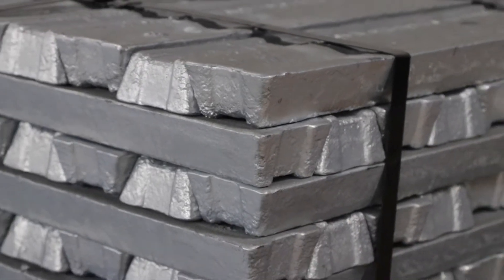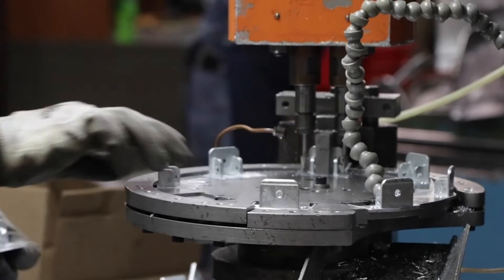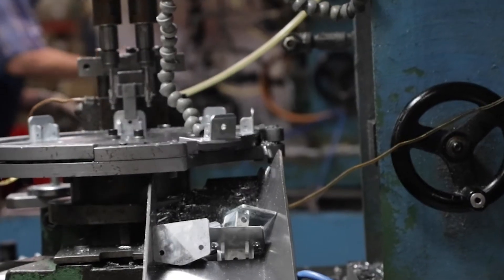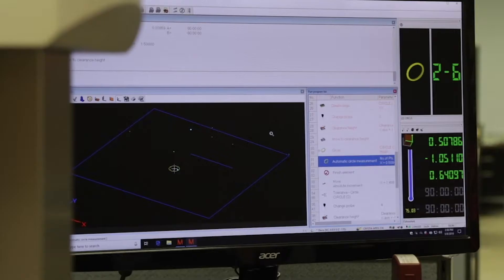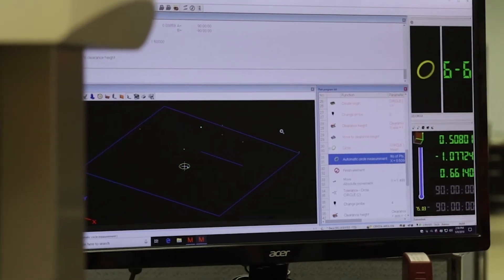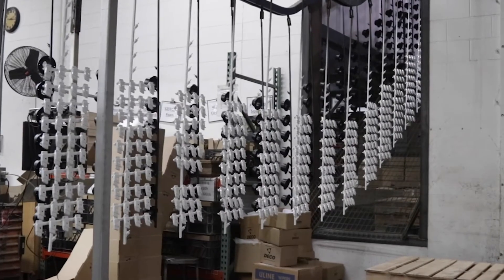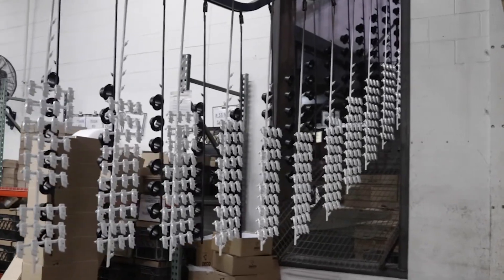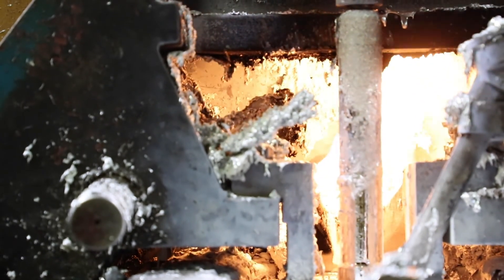Customer Collaboration at Deco Products | Zinc Die Cast Manufacturing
Deco Products has an immense amount of experience with zinc part design and knows how to transform any part to be more manufacturable and at a lower cost. By being involved with our customer’s projects early on, our engineers are able to avoid the process falling into a manufacturing pitfall and unnecessary costs when the part is finalized.

At Deco Products communication is why we are able to be successful at collaborating with our customers. Throughout the entire manufacturing process, starting early on, our Deco engineers want to work with our customers to ensure that the zinc die cast parts will be flawless and of high quality. Processes such as mold flow simulation allow our engineers to show customers how the zinc will be cast into the mold. We understand that many of our customers are not experts in zinc die casting. We want to provide customers with adequate information and effectively communication about their zinc die cast part to best create a customer collaboration for projects right now and the many more projects to come in the future.

Deco Products has been a “Made in USA” zinc die casting manufacturer since 1960. Deco Products provides exceptional service and quality products for a multitude of industries. A few services Deco Products provides are custom precision engineered zinc die casting, powder coating, assembly, CNC Machining, and DFM-Part Design. Deco has been a stable and reliable supplier to the industry and continuously strives for being the best value for its key partner/customers.